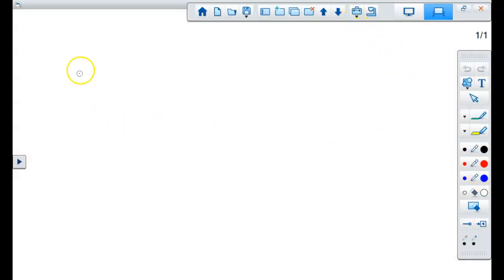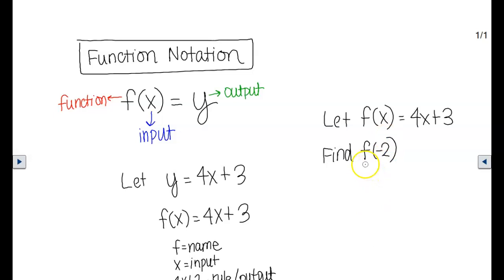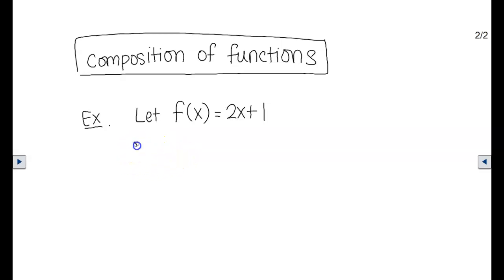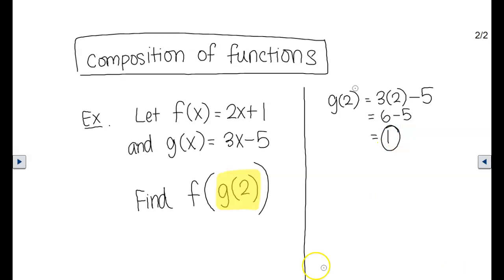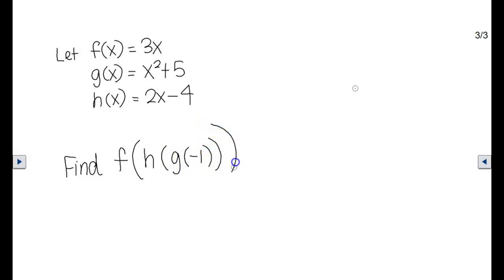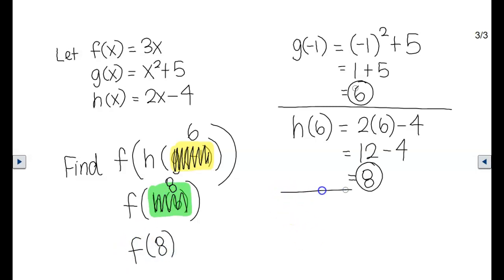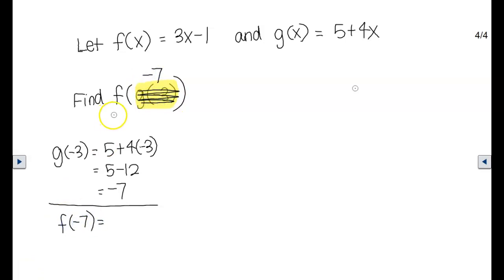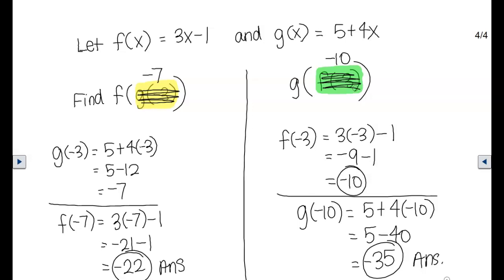Composition of Functions #1